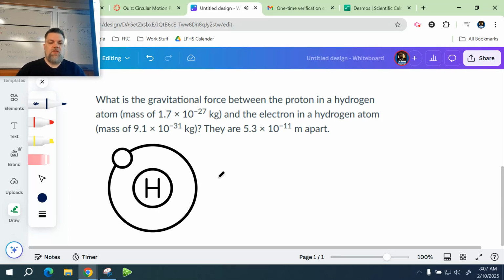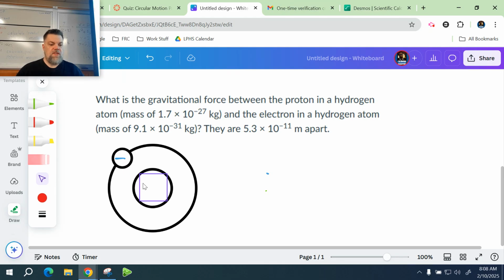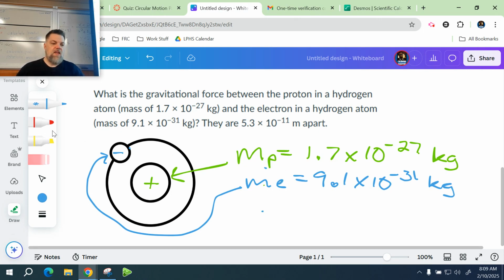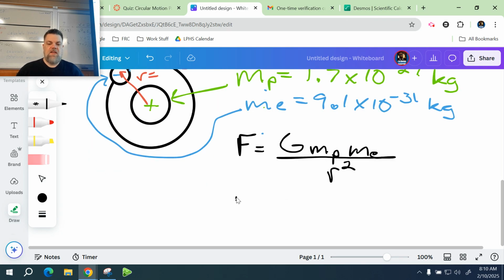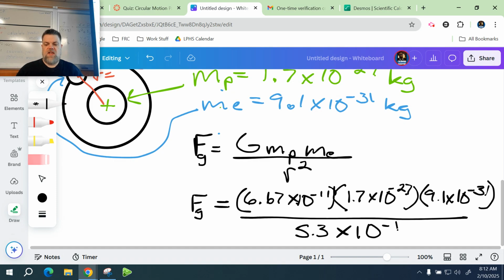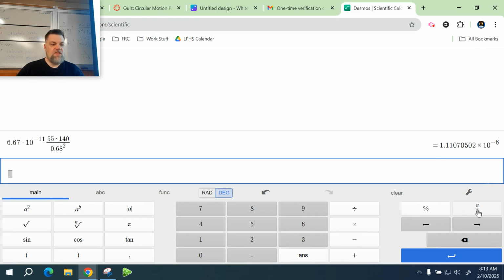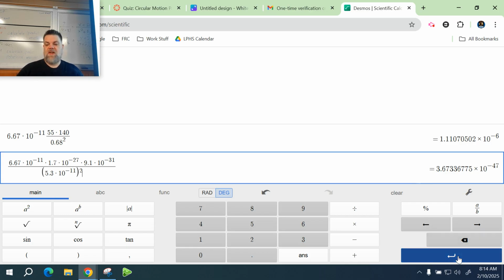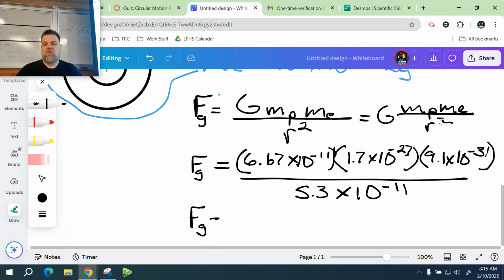Untitled Video February 10, 2025 8:16 AM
Circular Motion Part 2 Practice Test Problem 5